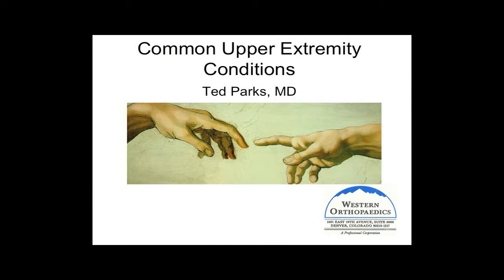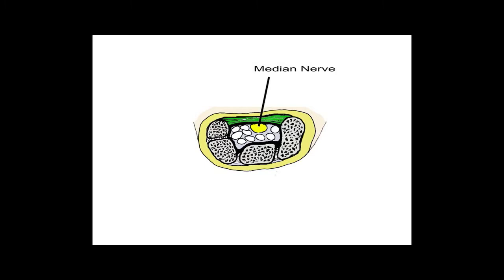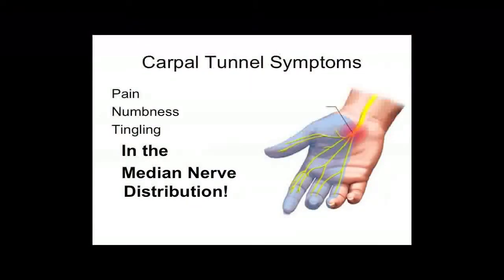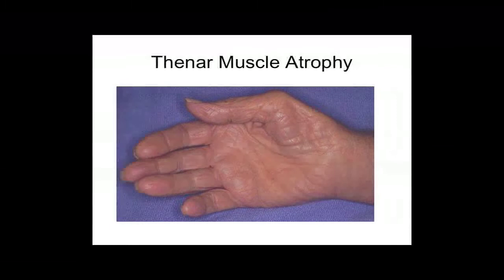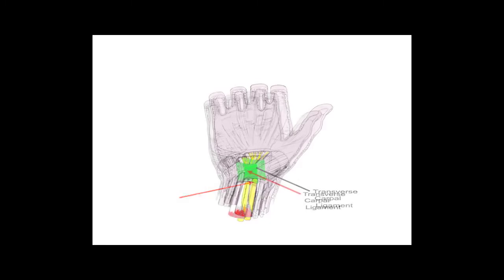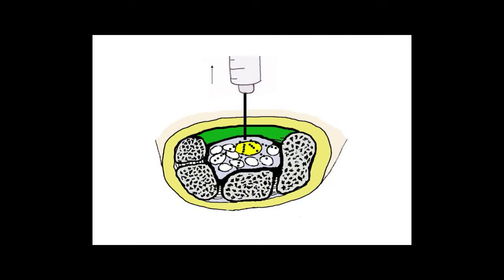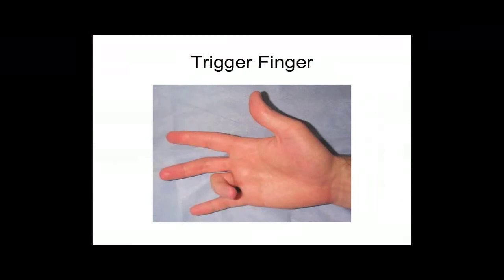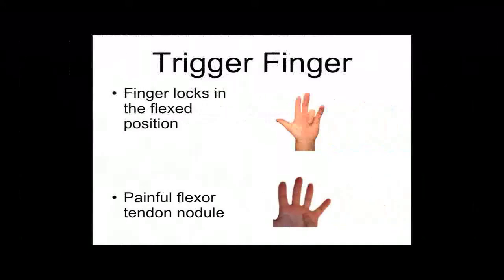Edward (Ted) H. Parks, MD, Orthopedic Specialist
Dr. Parks talks about common upper extremity conditions.